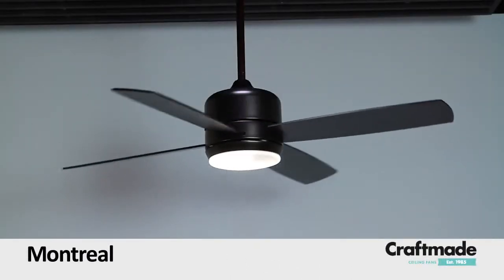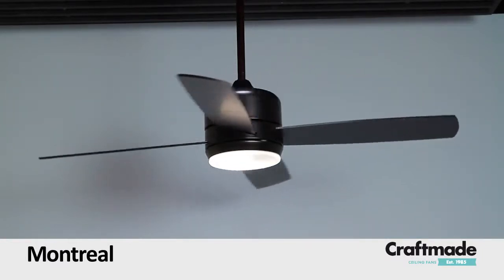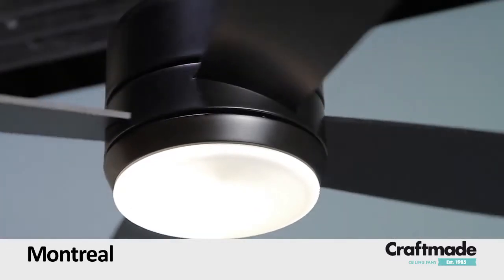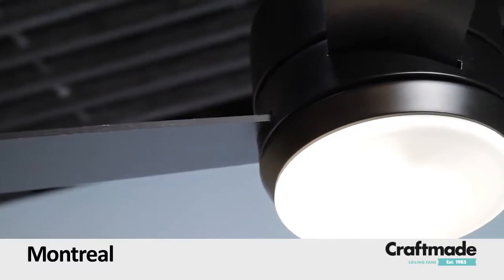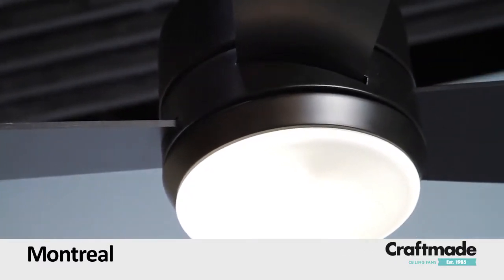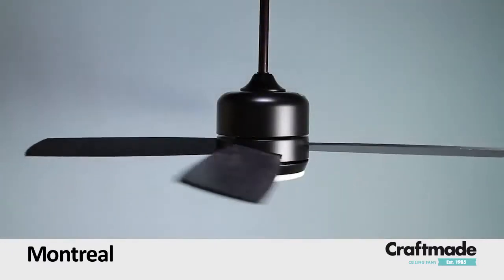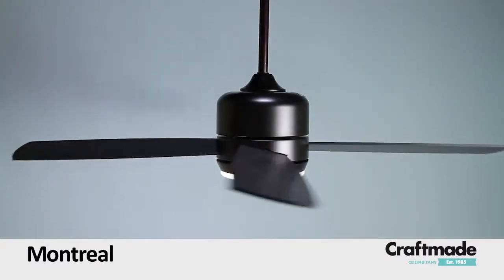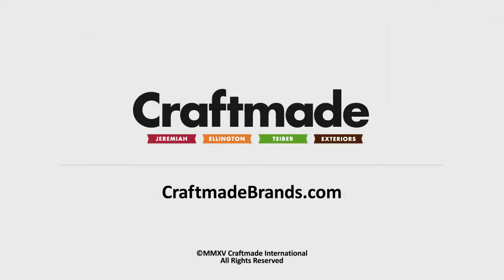Craftmade Montreal Ceiling Fan Collection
Montreal by Craftmade ceiling fans. Clean and modern, the Montreal ceiling fan is smart and stylish. At forty four inches in diameter, this efficient three speed ceiling fan includes an integrated opal frost light kit, intelligent remote controls, and wall controls. Finished in your choice of stainless steel with flat black blades or flat black with flat black blades.

Del Mar Fans and Lighting is an online ceiling fan and light fixture distributor with 19 years of industry experience. We strive to provide quality products, outstanding customer service, unbeatable prices, and in-depth product knowledge.